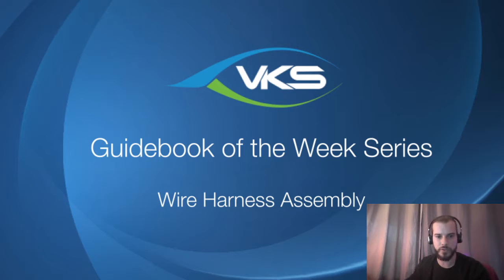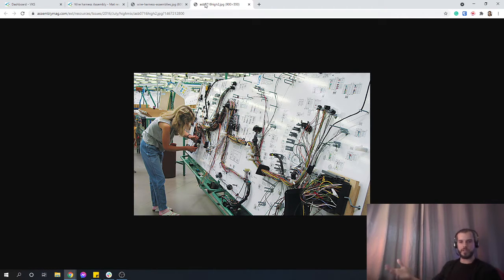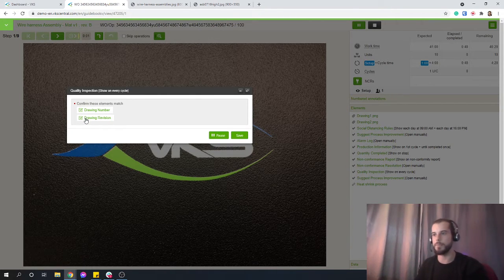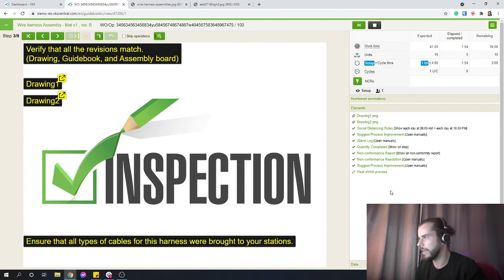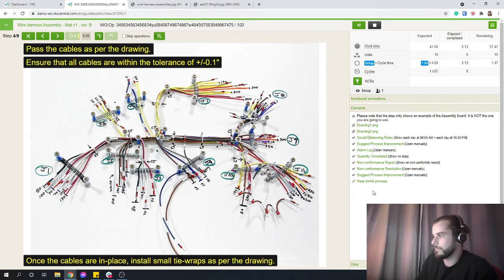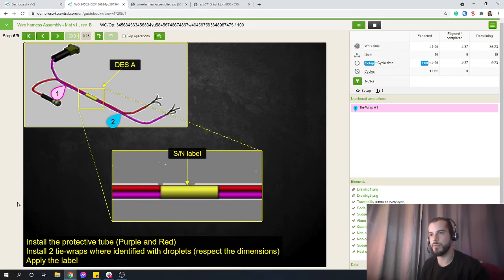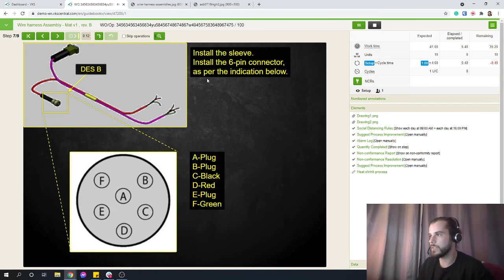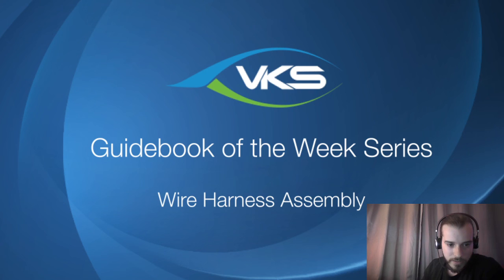Wire Harness Assembly with Digital Work Instructions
Improper labeling? Missing hardware? Incorrect harness layout? Avoid defects and ensure a proper wire harness assembly each time with the help of digital work instructions!
Let Mathieu show you how easy it is and why it's going to boost your process productivity 😉

 KEY VKS Digital Work Instructions for wire harness process optimization:

1. Interactive Visual Steps
2. Operator Feedback Capture
3. Quality Inspections